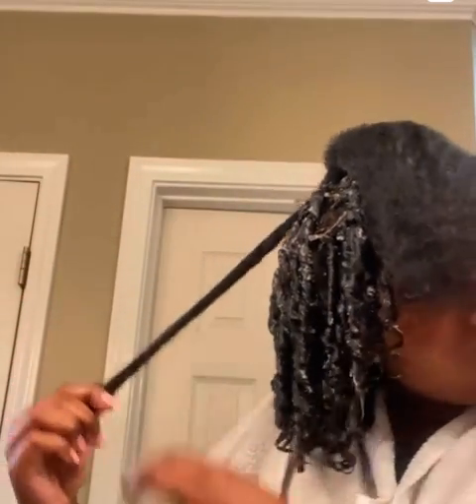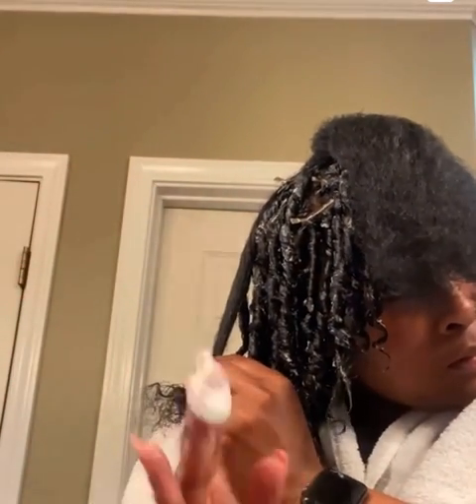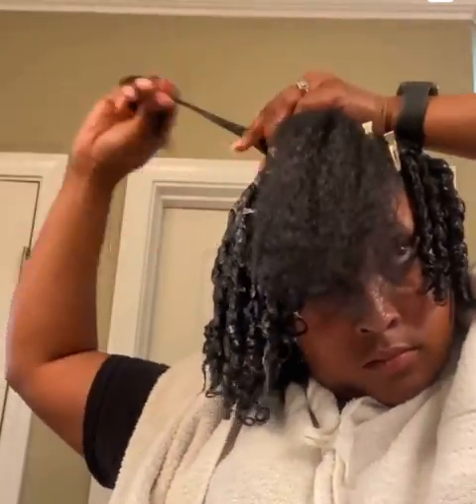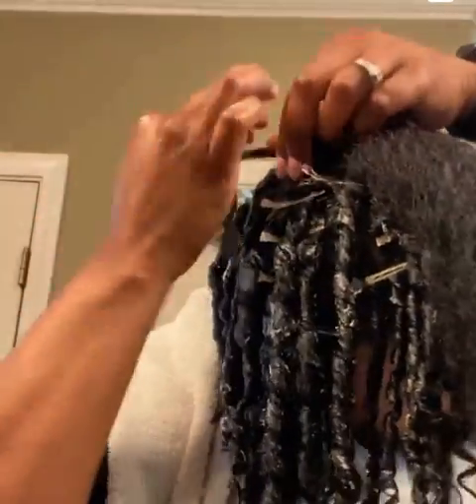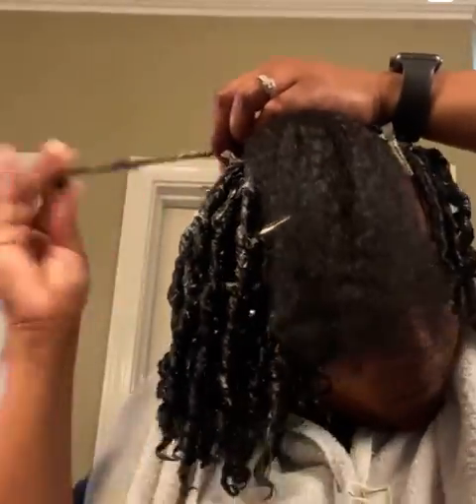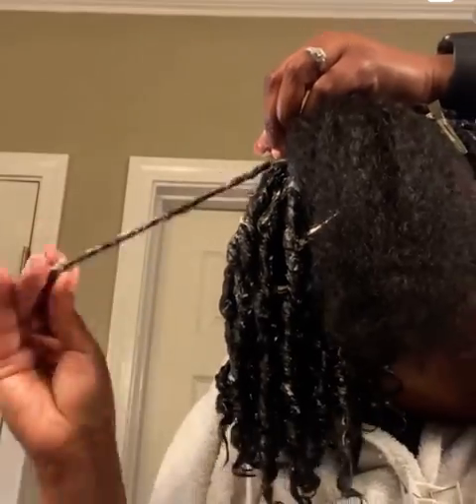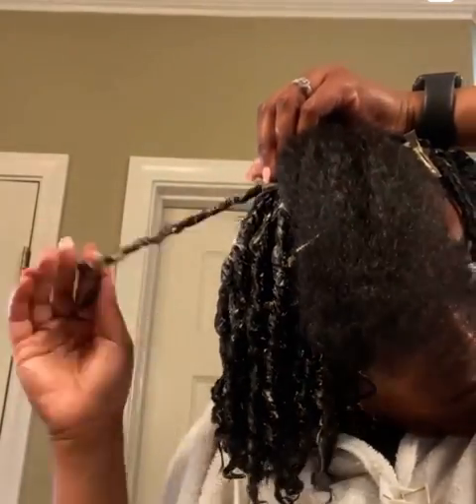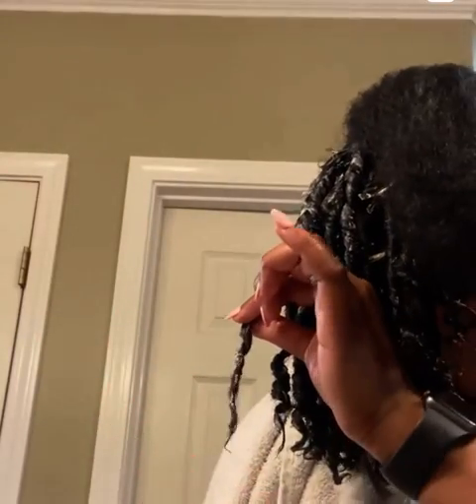FINGER COILS AS EASY AS 1-2-3 | NATURAL HAIR | NATURAL HAIR PRODUCTS | DINKINS CURLY GIRLS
Finger Coils as easy as 1-2-3 using Dinkins Curly Girls Natural Hair Products